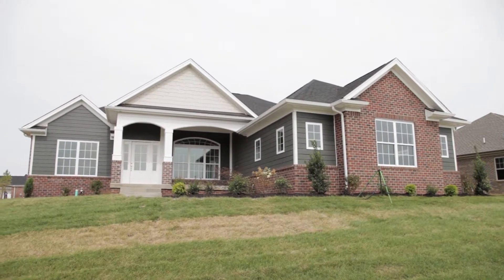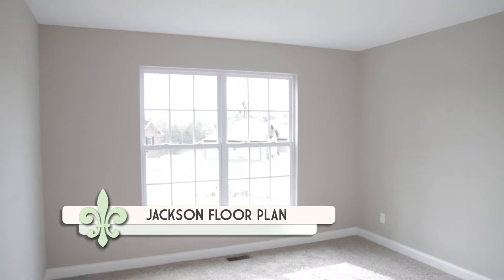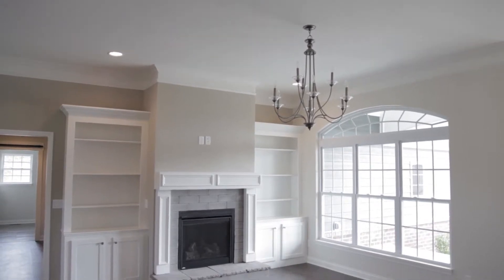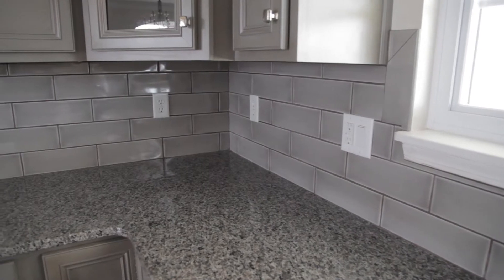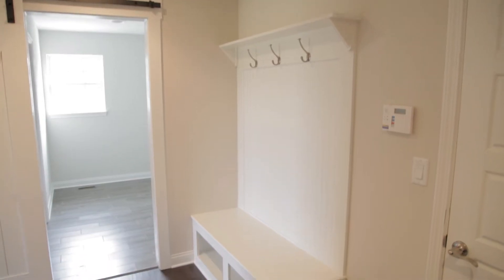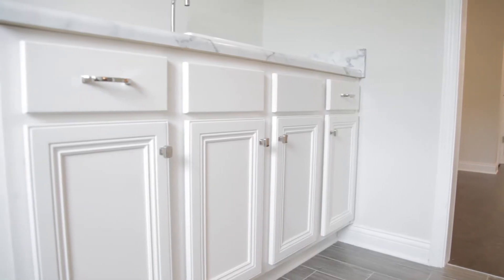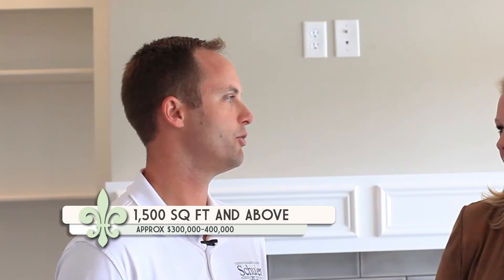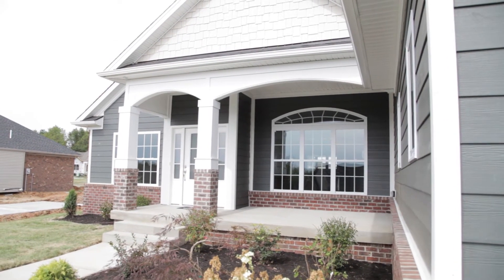My Southern Home E7S1 Michael Schuler with Schuler Homes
Michael Schuler with Schuler Homes talks about why the Crystal Springs development in Southern Indiana is so popular.